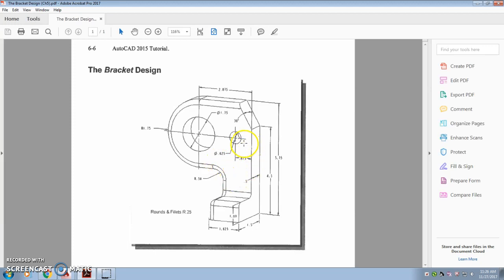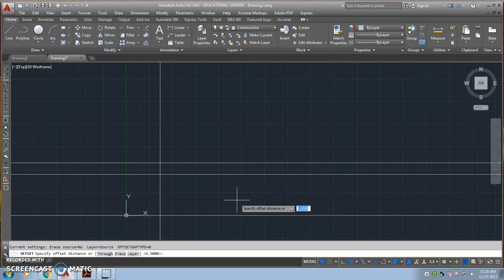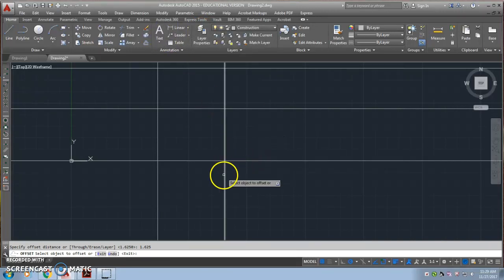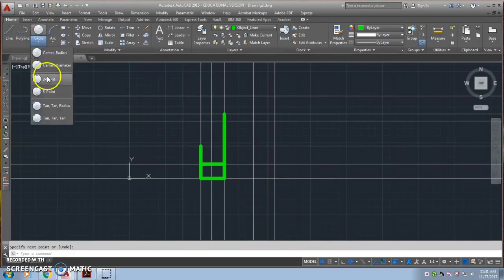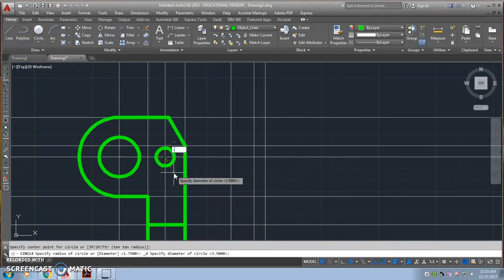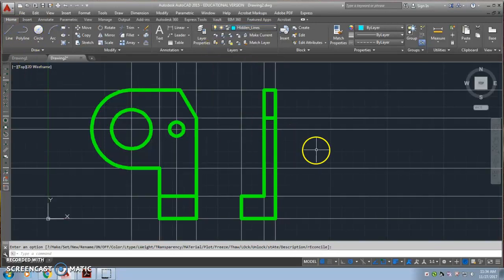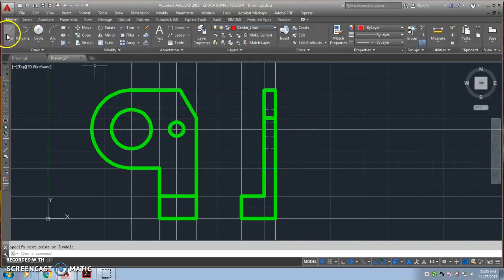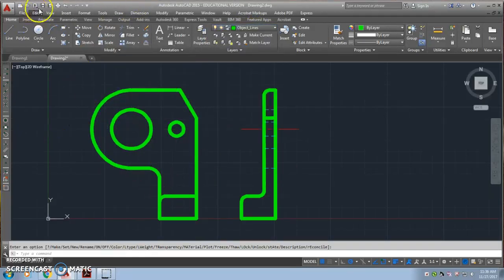The P-Bracket Video 1